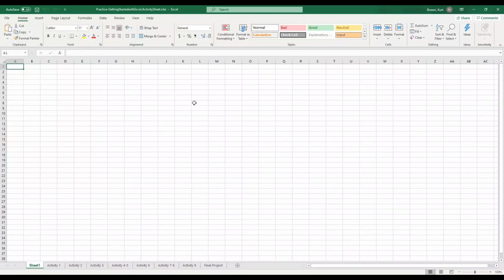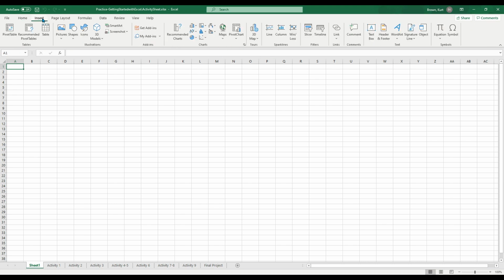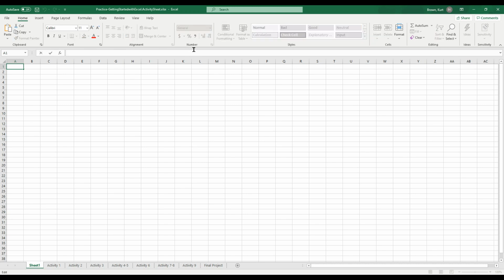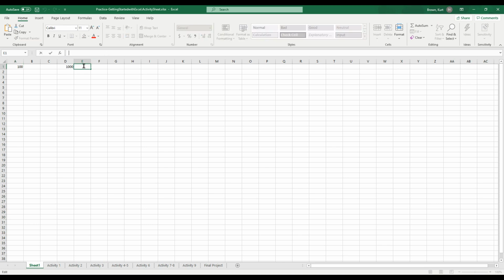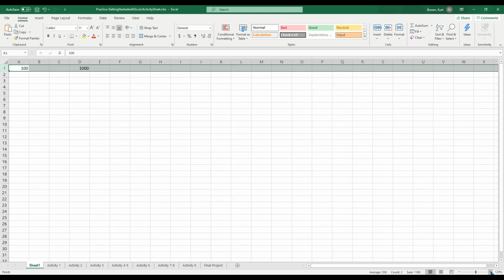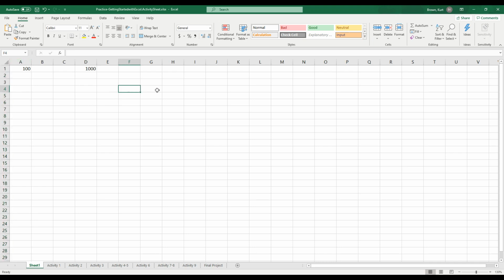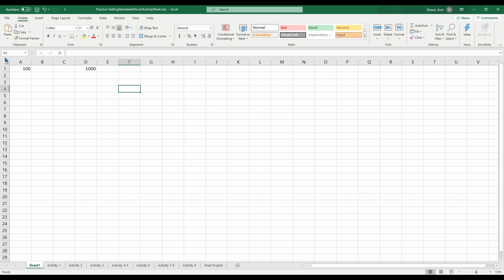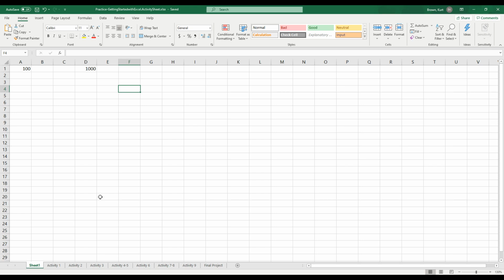4 Navigating and Interacting with Excel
Learn how to navigate and interact with Excel. Topics in this video include the ribbon, formula bar, and cells.